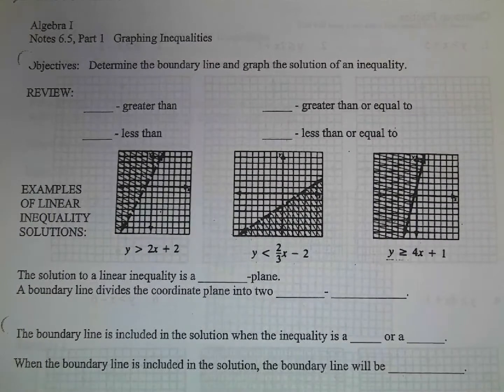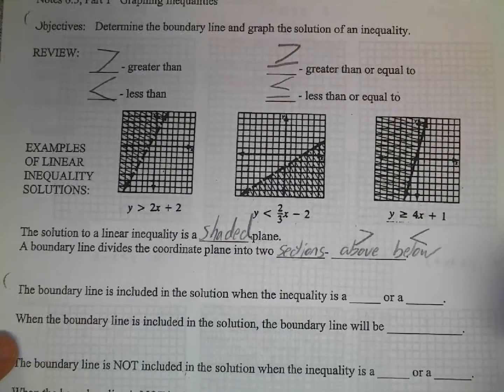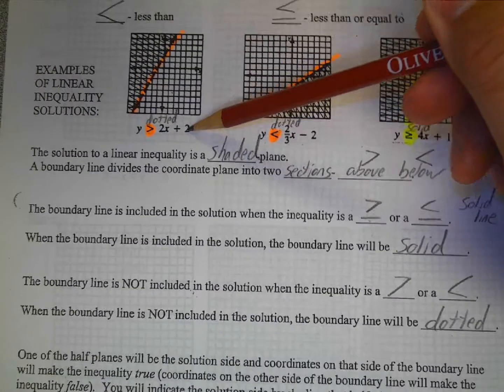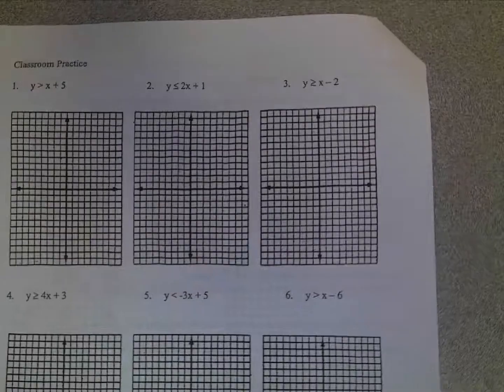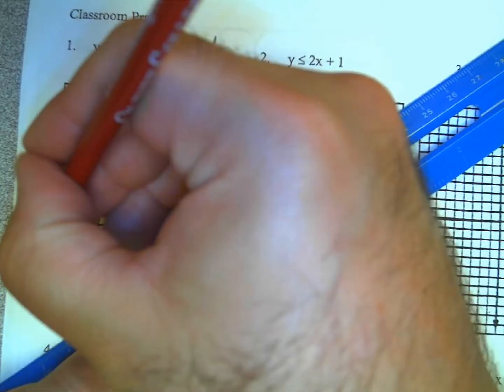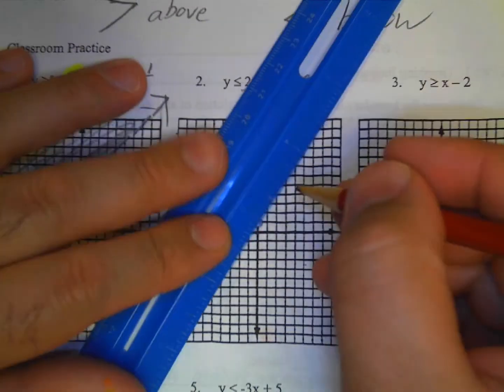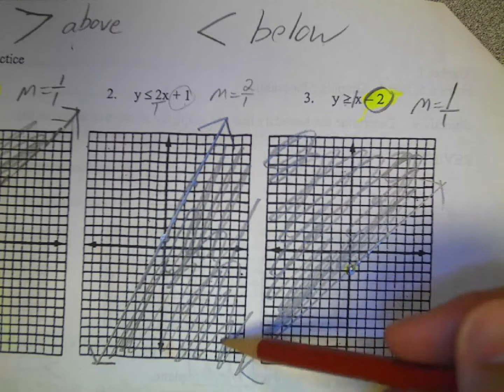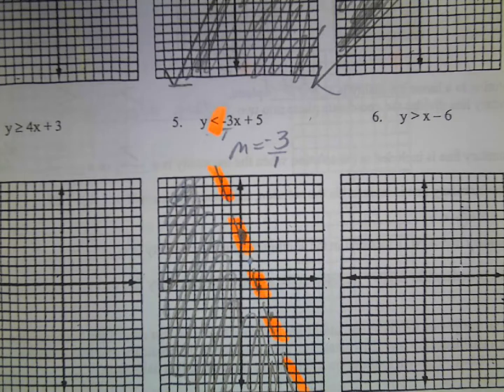Sec 6 5 Part 1